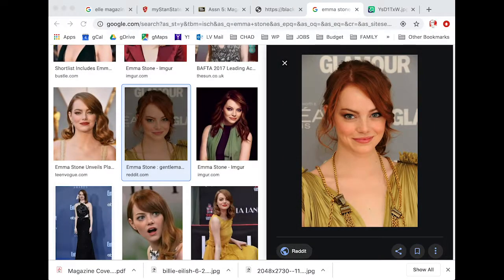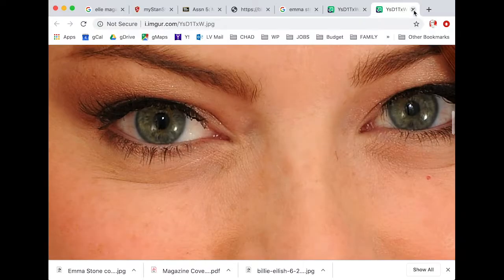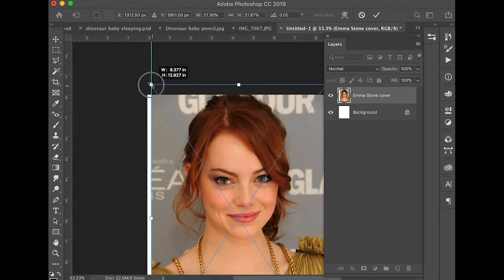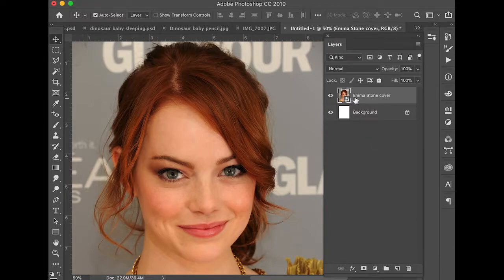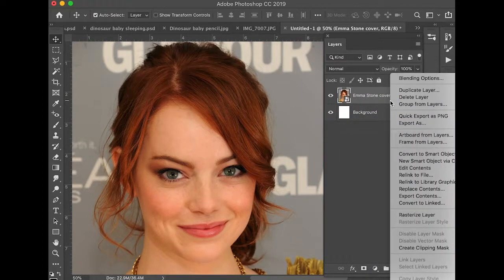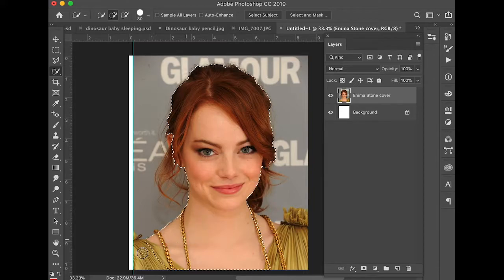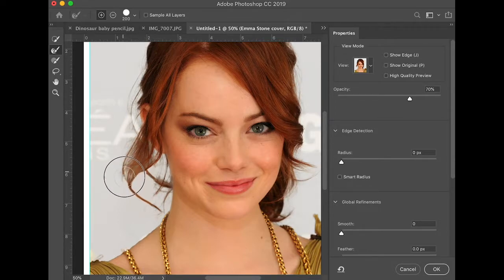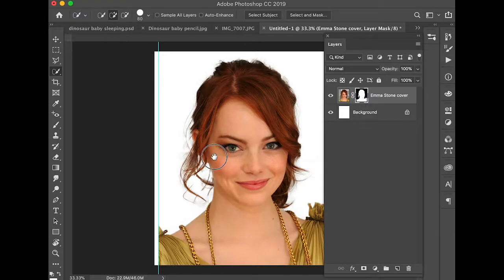Magazine Cover Assignment 2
Foundation Digital Media, 2 of 5 videos, create a mock-up of an existing magazine cover using Photoshop.